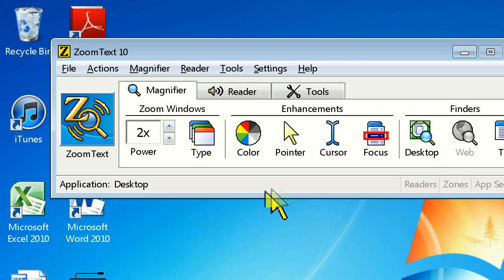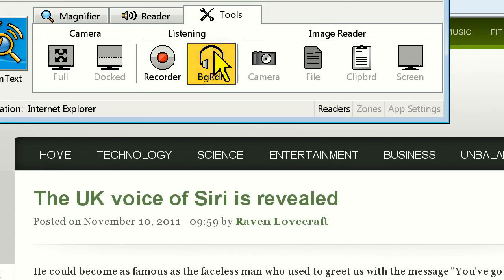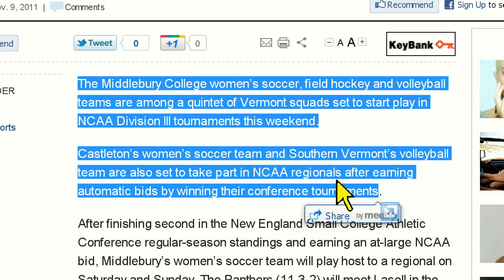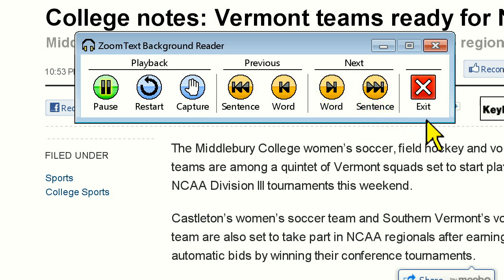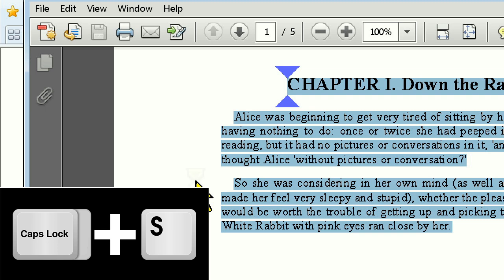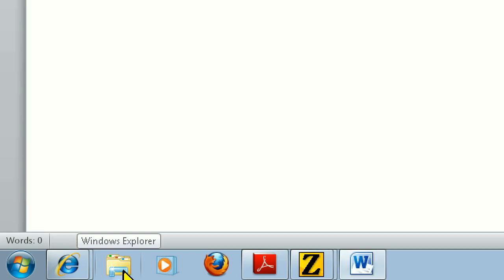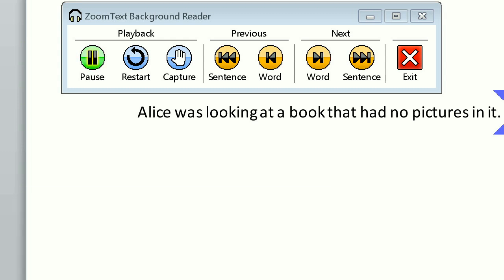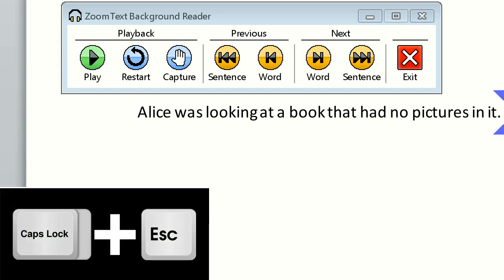Using Background Reader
This video will introduce you to one of the new features in ZoomText 10, Background Reader.

Background reader allows you to listen to documents, webpages, emails, or any text while simultaneously performing other tasks.

This is great for taking notes, or just listening to news articles while you check your email. Background Reader effectively lets you multi-task while listening to text.